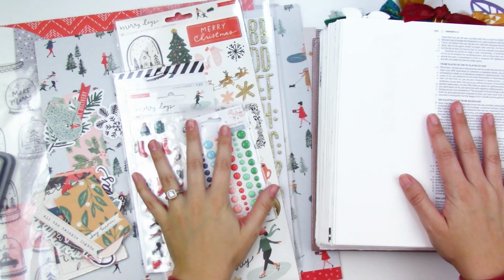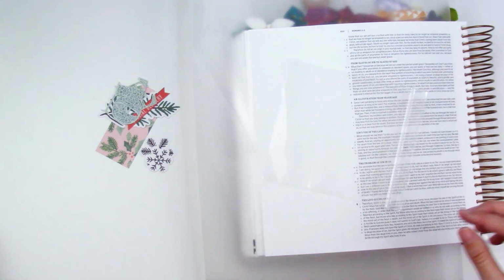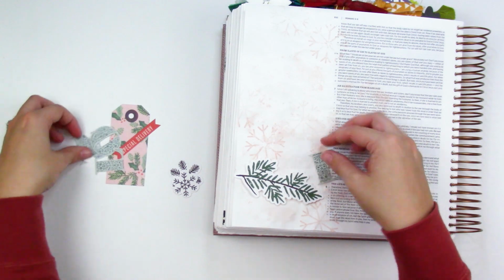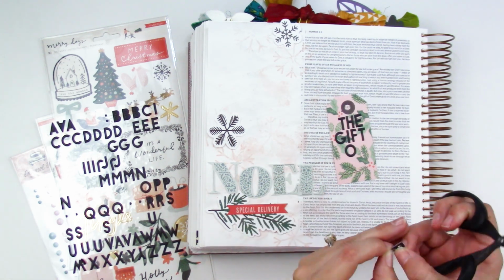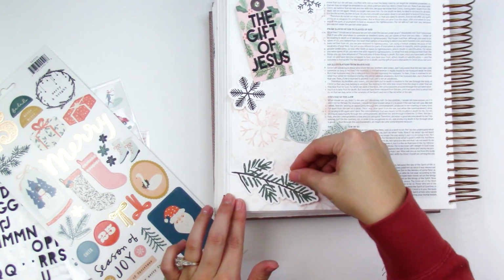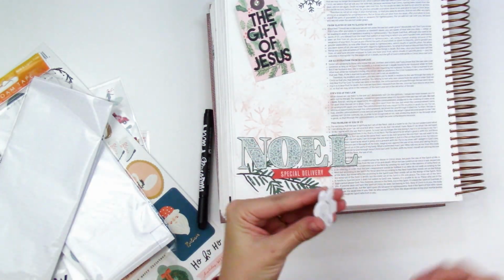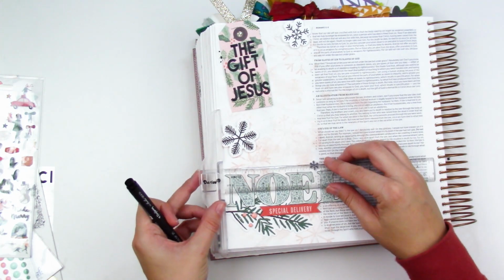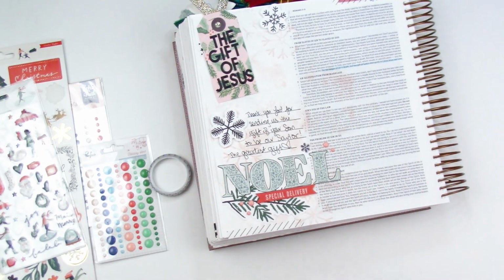Bible Journaling Process | Noel | The Wild Hare Kits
Bible journaling entry using my December Kit from The Wild Hare Kits. | Romans 6:23

• Tombow Mono Multi Liquid Glue
• WeRMemory Keepers Tab Punch